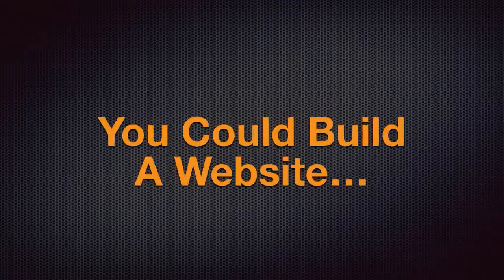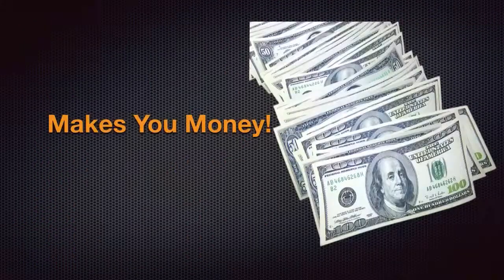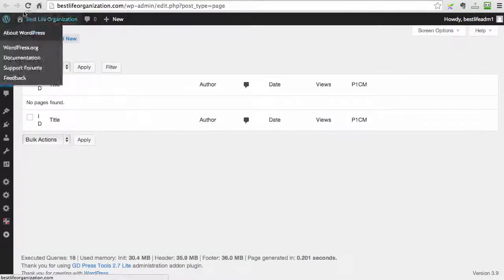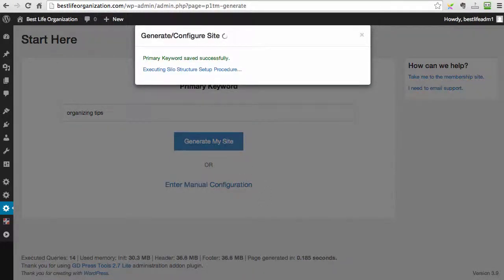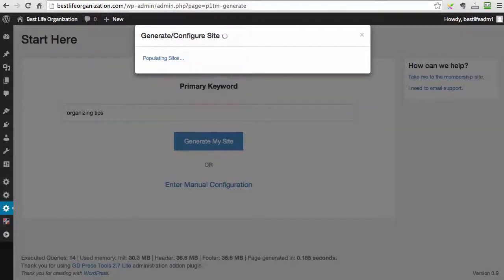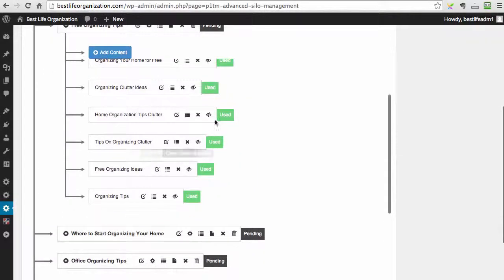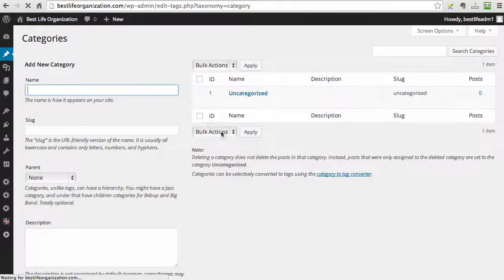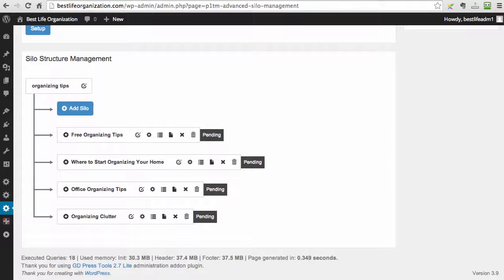P1 Traffic Machine Review - P1 Traffic Machine Short Demo Video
You're About To Discover A Brand New Technology That Creates Silo Structured And SEO Optimized Money Making Sites Ready For Page One Rankings And Traffic...

P1 Traffic Machine -- Your 1-Click SEO Optimized, SILO Structured, Content Ready And Fully Monetized Website Creator
P1 Traffic Machine is a very powerful Wordpress plugin that automatically creates a properly SEO optimized, Silo structured and fully monetized website...

...Ready to dominate PAGE ONE of Google in any niche you choose.

And in fact...

You do not need to invest hundreds of hours in SEO training to build a properly optimized, Google ready money site.

In fact, it really doesn't matter, whether you are just starting out...

...Or you are an experienced niche website marketer, SEO expert or local business consultant...

P1 Traffic Machine will equally allow you to build a high quality, Google traffic ready website within minutes...

...So you can invest more time in making profits instead of technical stuff required to build a money-making website.